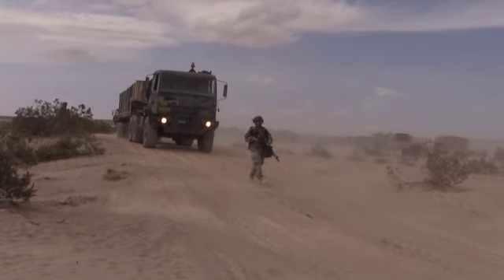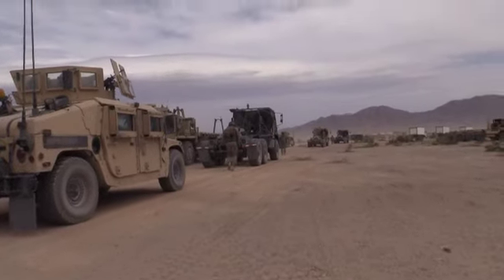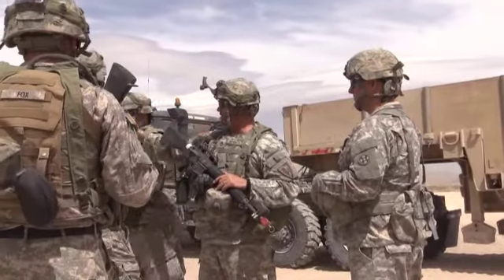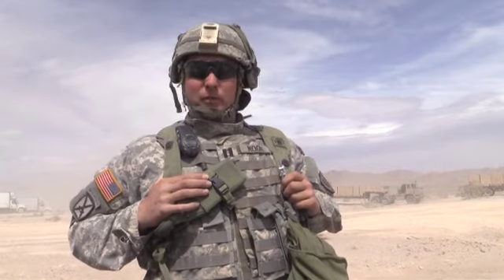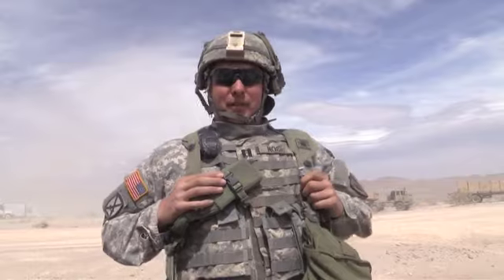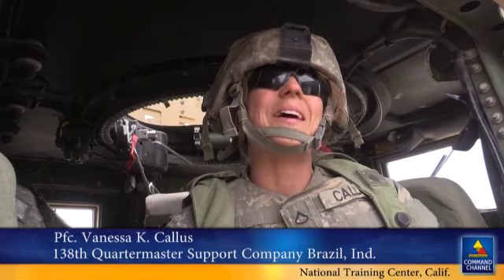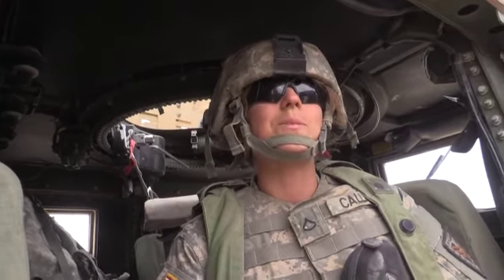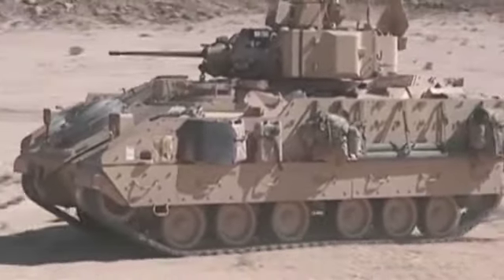138th Quartermaster Support Company, National Training Center, Calif.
Supplies were successfully delivered by the 138th Quartermaster Support Company by convoy to Devil Tactical Assembly Area at the National Training Center, April 25, training day, rotation 14-06.

(Video by Jason Miller/Fort Irwin Public Affairs)